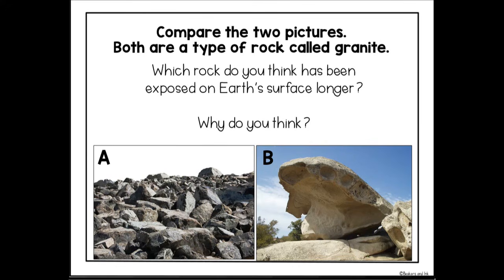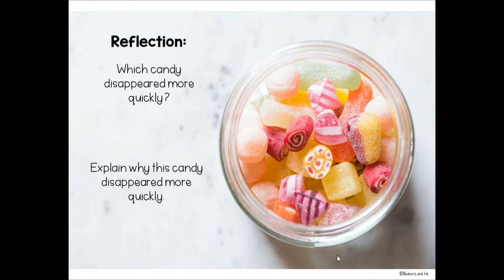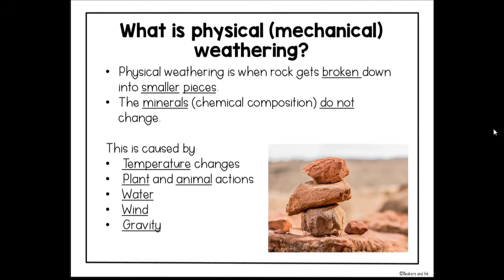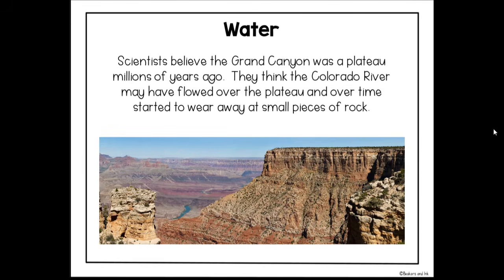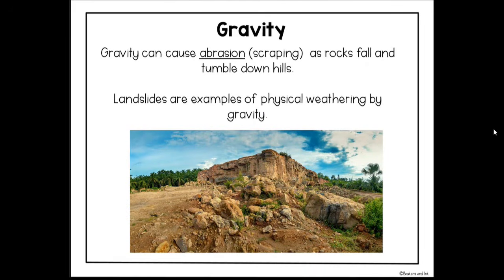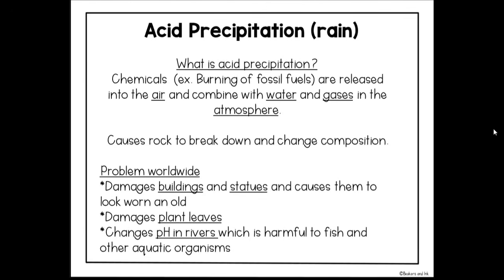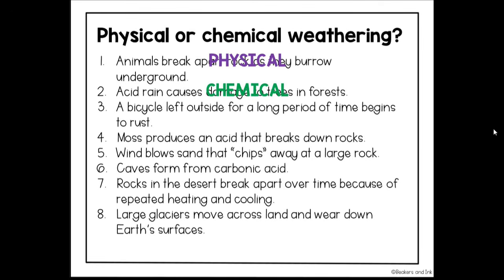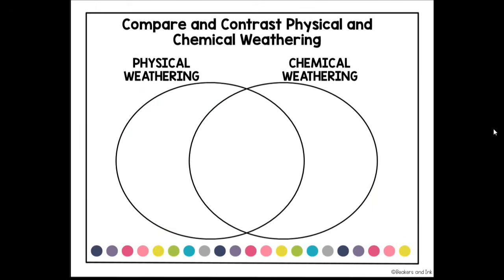Physical and Chemical Weathering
This follows along with the notes from Beakers and Ink.  This video describes the difference between erosion and weathering as well as the types of physical and chemical weathering.